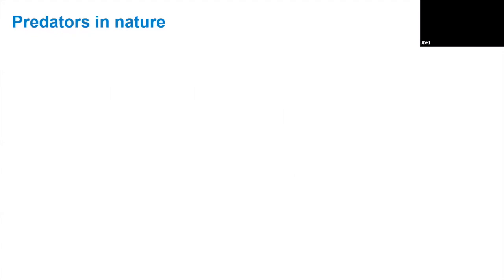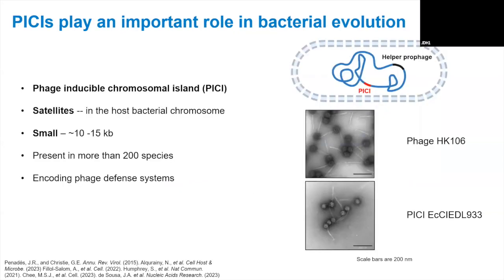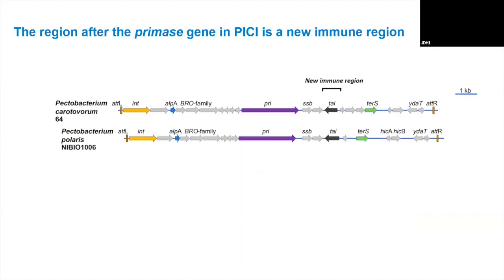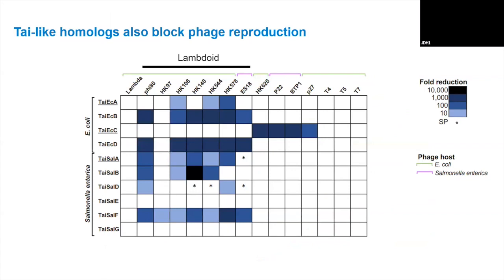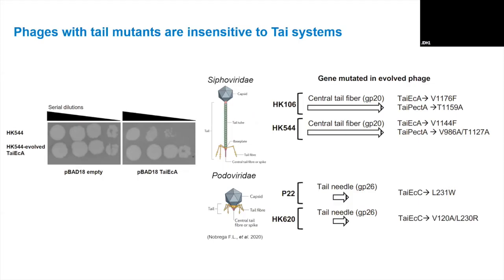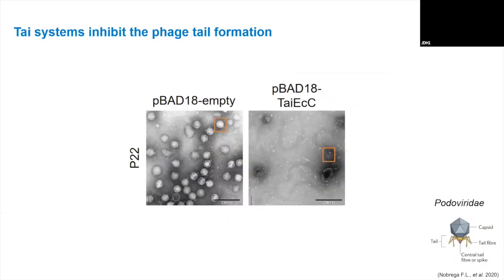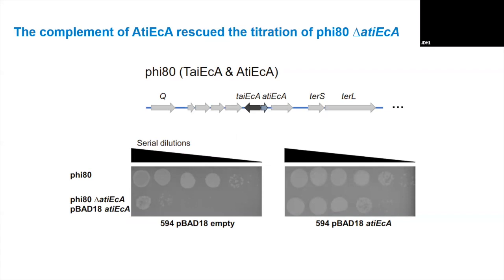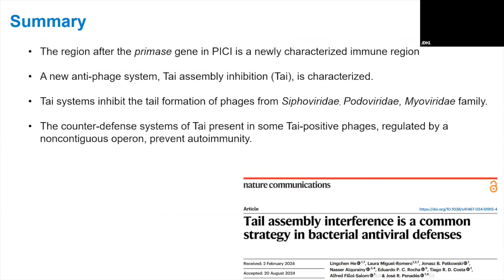Mr Lingchen He, Imperial College London, UK on Tail assembly interference is a common strategy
Mr Lingchen He, Imperial College London, UK
Tail assembly interference is a common strategy in the repertoire of prokaryotic immune systems